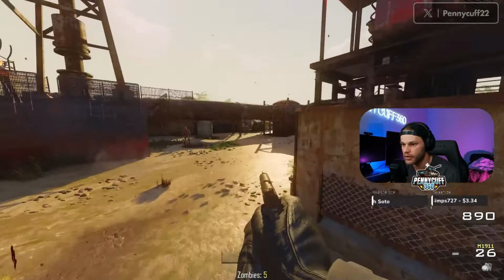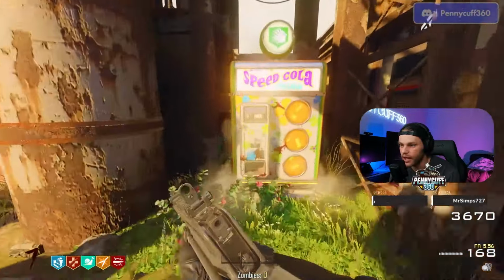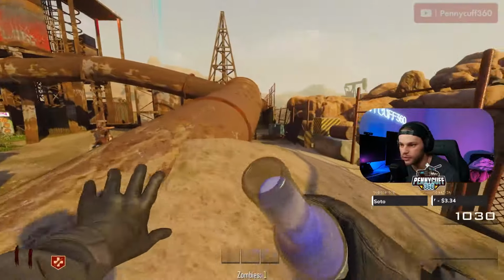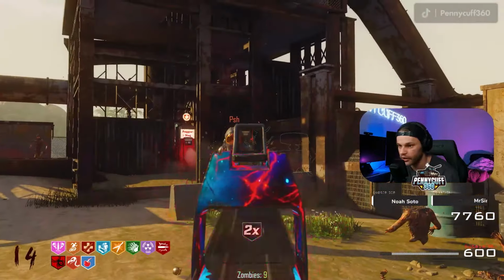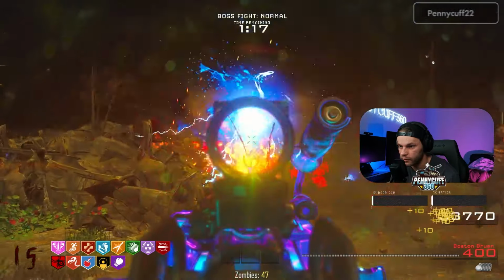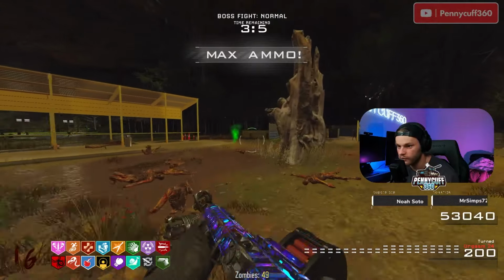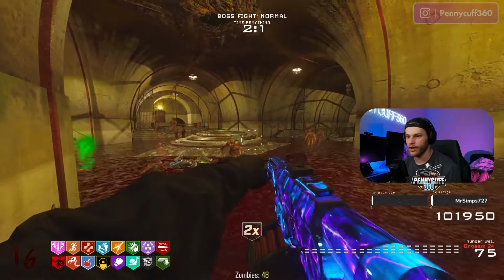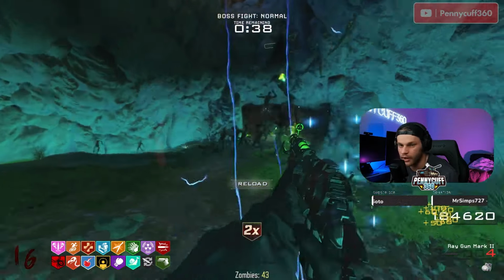SURVIVING RUST IN CALL OF DUTY ZOMBIES!!?!? (Black Ops 3)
In this video we are playing the most well known map in all of Call of Duty History, Rust!!!  This map has been the goto for zombies and multiplier for YEARS, and I finally gave it a shot in custom zombies!!

Gear I use:

Lighting Neewer
Lighting Neewer RGB
Graphics Card